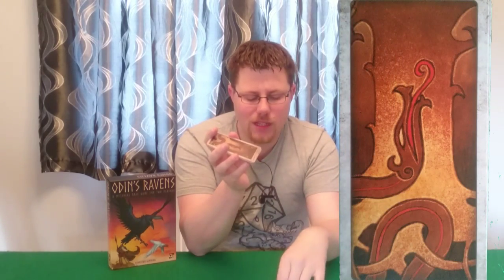Odin's Ravens - Review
This is the 3rd of 3 videos on the game Odin’s Ravens.
In this video you can find out my final thoughts on the game.